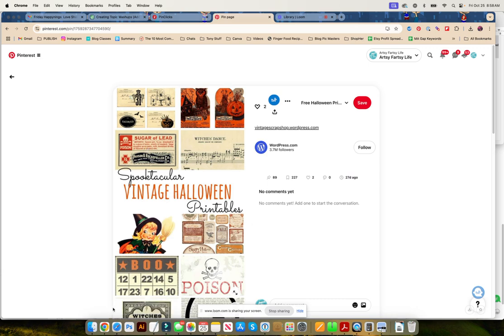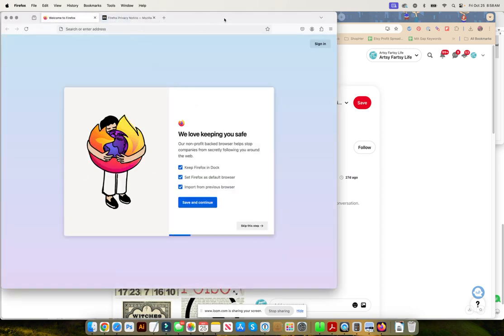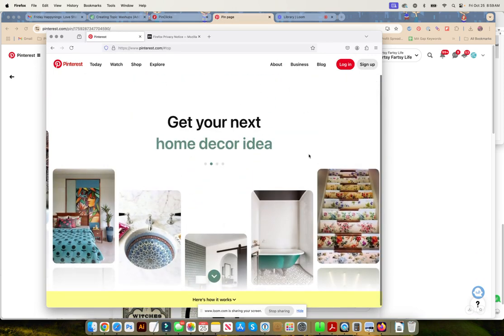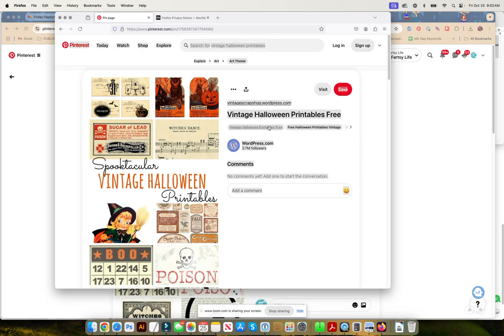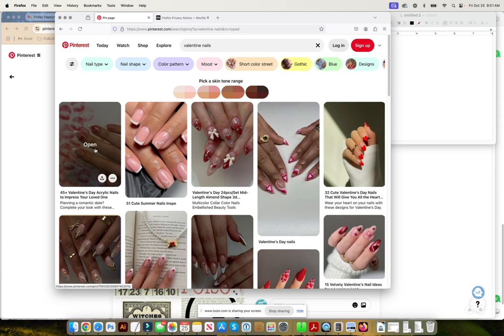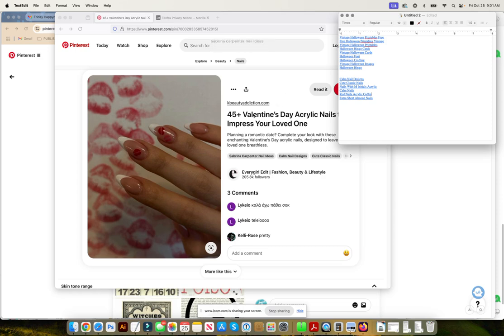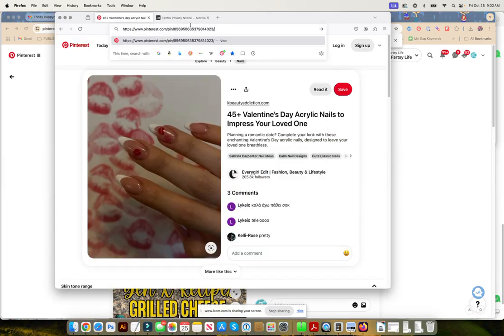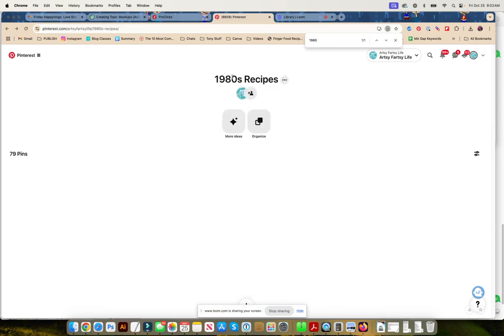Finding Keyword Annotations on Pinterest 📌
Learn how to find Pinterest keyword annotations for free using a logged out browser and Pinterest.